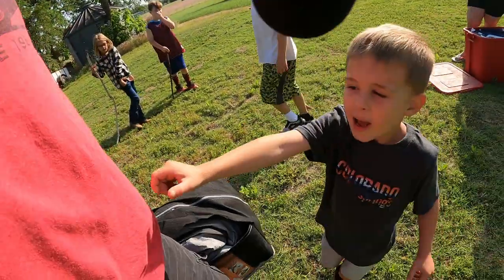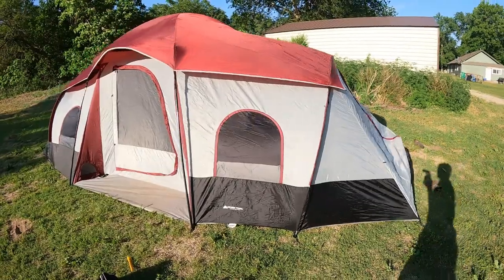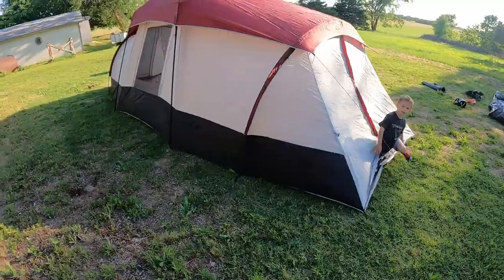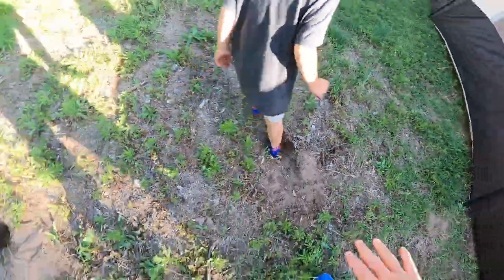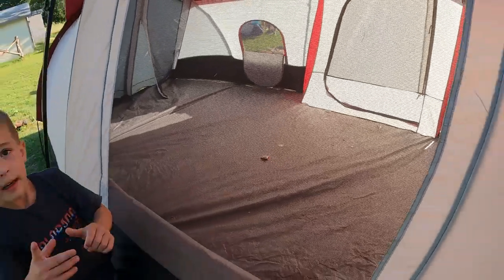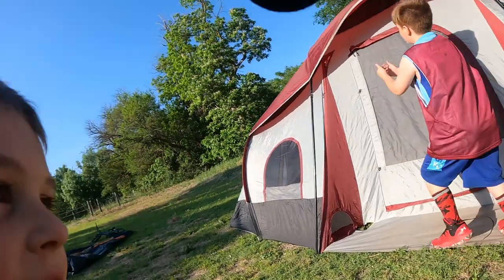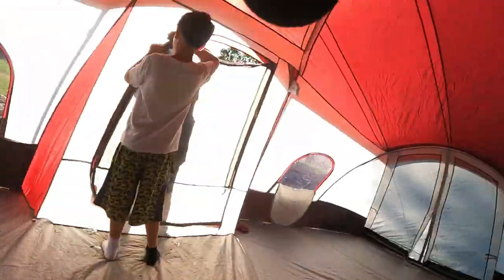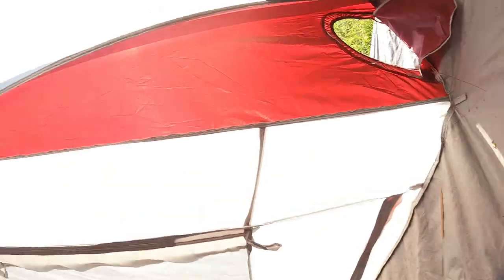Fastest way to Pitch a TENT! How To Dad - Daily Vlog